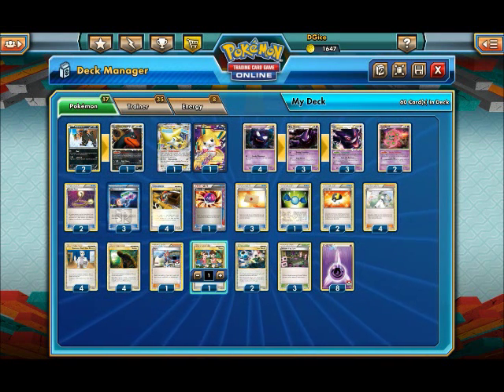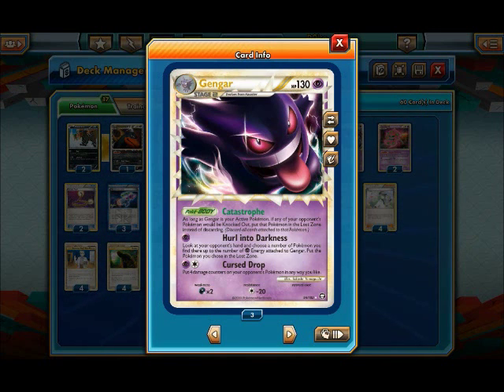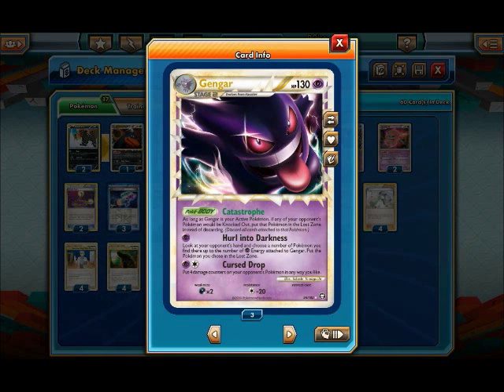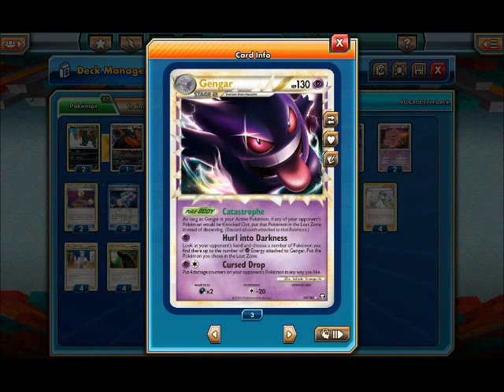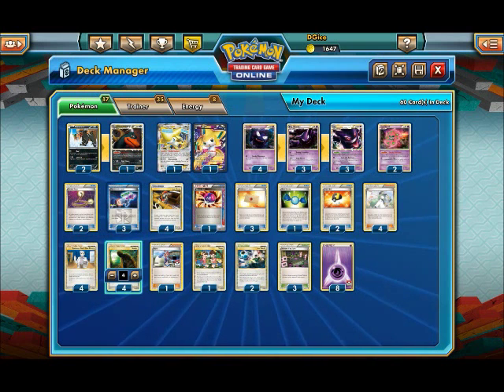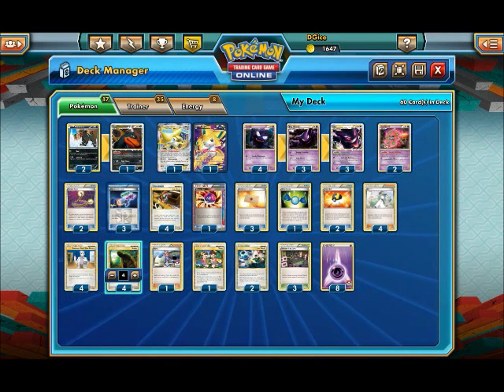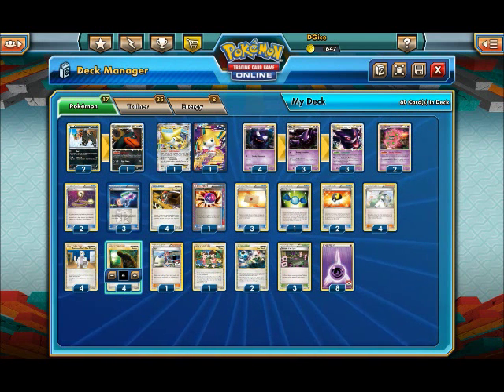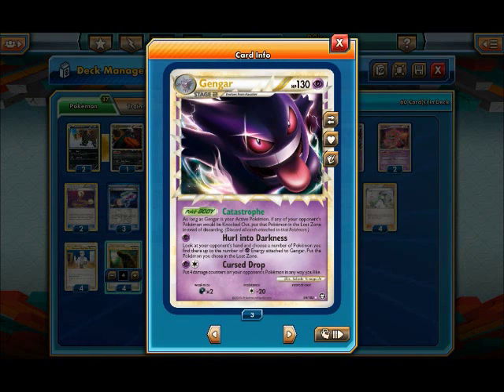Exploring Unlimited with Gengar Prime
Gengar Prime is hard to use.